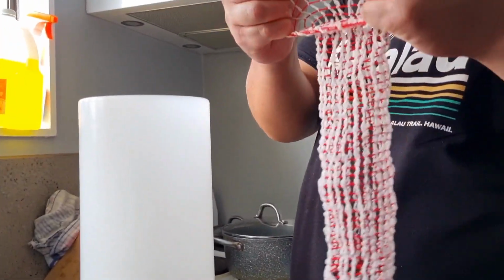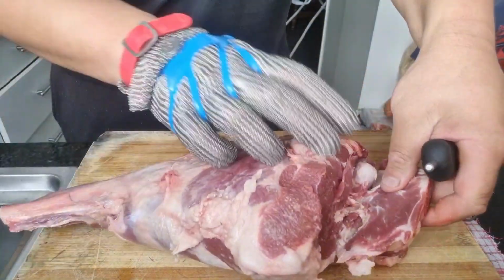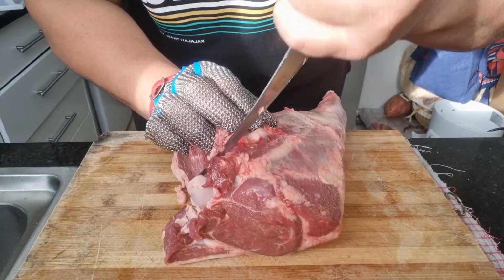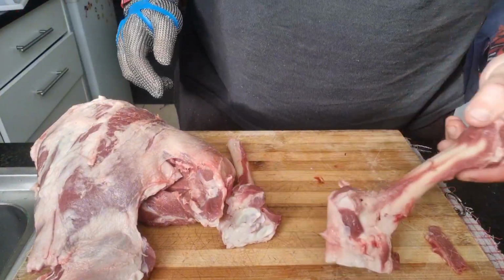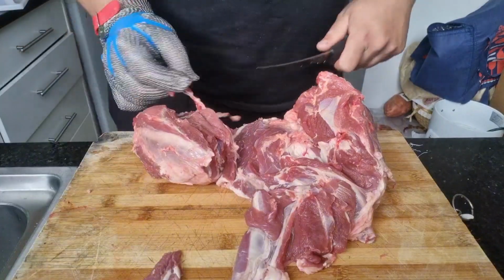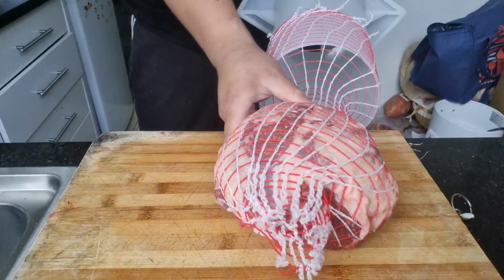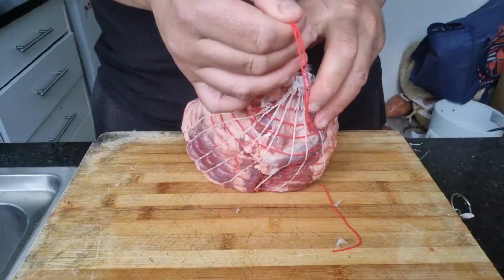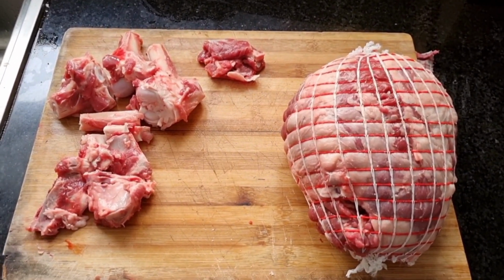How to Bone and roll a Lamb Leg in Netting.